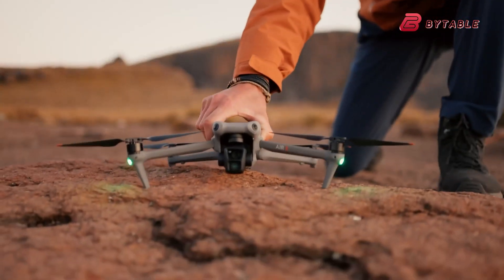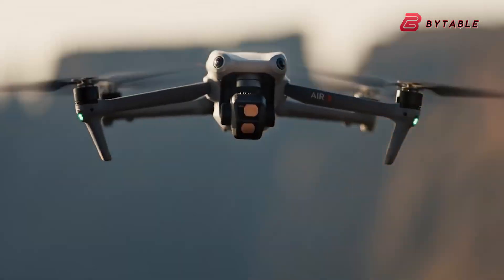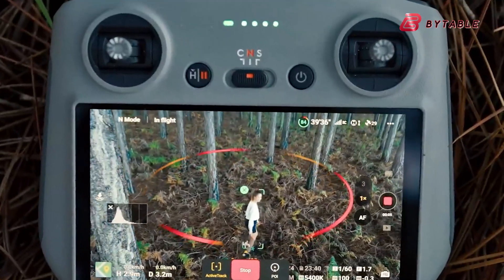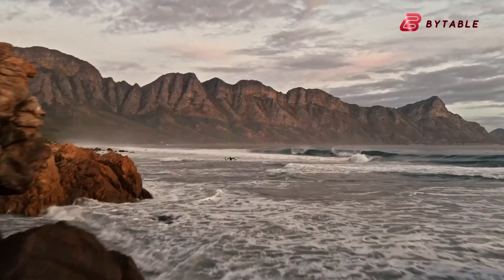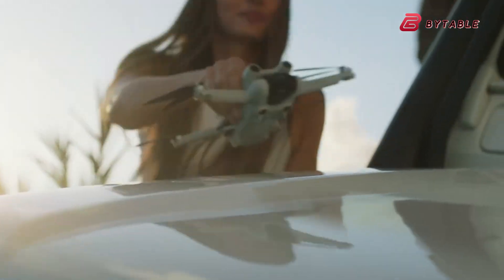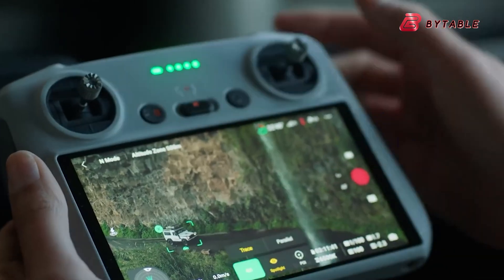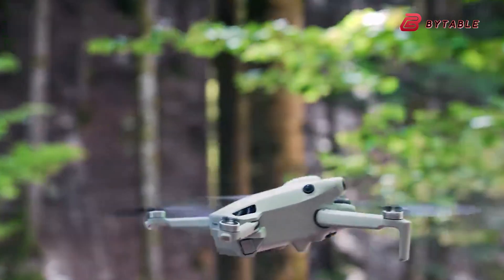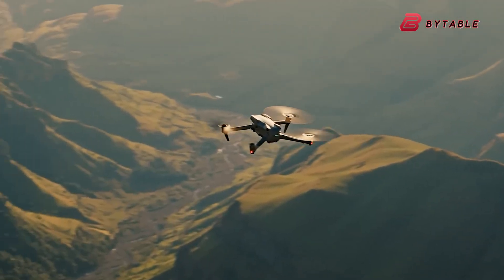DJI AIR 3S - Release Date & Specs Leaked!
The Air 3S, DJI's upcoming drone is expected to succeed the AIR 3 with exciting upgrades for photography and videography enthusiasts.

The DJI AIR 3 has been met with disappointment and controversy, leaving users unsatisfied and craving more advanced features. However, hope is on the horizon as rumors suggest that the DJI AIR 3S is poised to deliver redemption and enhanced performance.

In today's video, we will explore the buzzing speculation surrounding this highly anticipated aerial powerhouse, the DJI AIR 3S, and discuss the potential improvements and features that could set it apart from its predecessor.